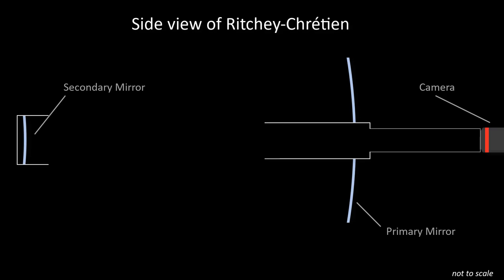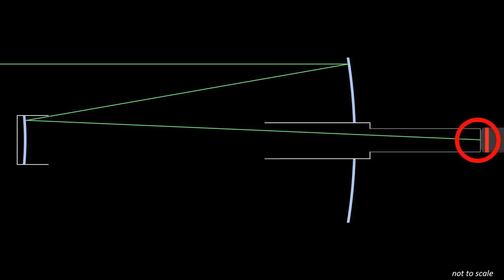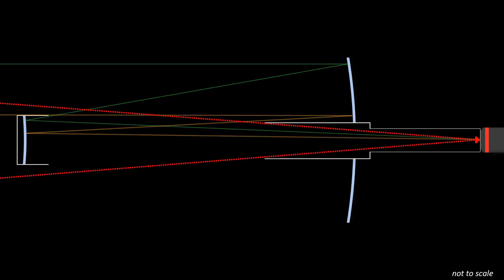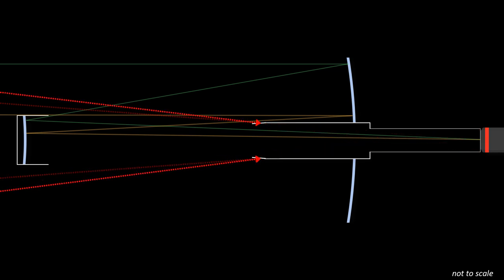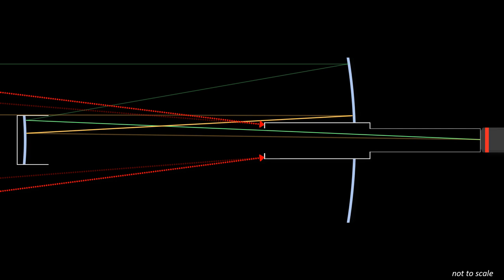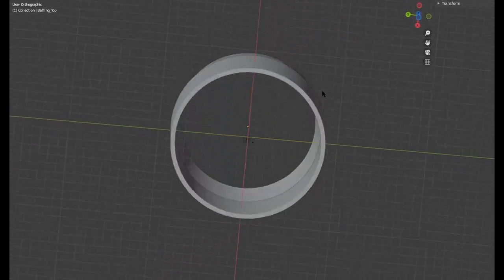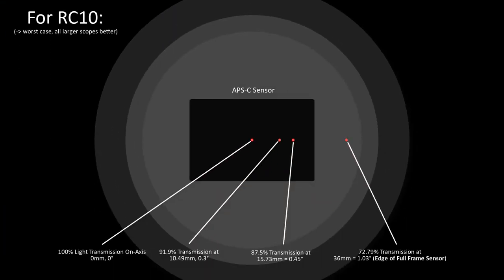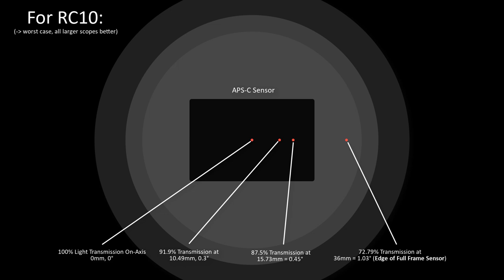Warning about GSO Ritchey-Chretien's Baffling ( RC resold under Orion, TS-Optics, .. )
Ritchey-Chrétien telescopes by GSO, Guan Sheng Optical, are a popular option in the medium price range. They are resold by various retailers, such as Teleskop-Express/Teleskop-Service, Orion, iOptron, Astro-Tech, Apertura, TPO, ... . They unfortunately suffer from a optical design problem which limits their use. With the primary mirror baffling issue corrected, they are good telescopes with excellent value (I use an RC myself in my own observatory), but the baffling design flaw introduces significant problems "as-purchased", especially during bright moonlight.

And yes, it's pronounced Chrétien, not "Cratien", not "Creeshen".

► Thank you to:

Dave Rowe for demonstrating the raytracing and verifying calculations

Tõnis Eenmäe for suggesting tertiary baffling to better prevent internal reflections.

► Specifications:

RC6 (f/9):
- Extend baffling edge 136mm from primary mirror (= 11mm from current baffling) (x-axis)
- Extend baffling ~2.3mm (+-0.25mm) inwards from current baffling (not optional! Only extending 11mm would cut into on-axis light reflected by the primary, orange ray 1:55 ) (y-axis)

RC8:
- Extend baffling edge 175mm from primary mirror (= 25mm from current baffling) (x-axis)
- (Extend baffling ~2mm (+-0.25mm) inwards from current baffling  (minor difference, optional)) (y-axis)

The RC8 is least affected with longer existing baffling, though it's far from perfect.

RC10:
- Extend baffling edge 243.4mm from primary mirror (= 51mm from current baffling) (x-axis)
- (Extend baffling ~1.5mm (+-0.5mm) inwards from current baffling (minor difference, optional)) (y-axis)

RC12:
- Extend baffling edge 344.3mm from primary mirror center (= 44mm from current baffling) (x-axis)
- No inwards extension needed (y-axis)

RC14:
- Extend baffling edge 417mm from primary mirror center (= 103mm from current baffling) (x-axis)
- Extend baffling ~9mm (+-0.5mm) inwards from current baffling (not optional! Only extending 103mm would cut into on-axis light reflected by the primary, orange ray 1:55 ) (y-axis)

RC16:
- Extend baffling edge 420mm from primary mirror center (= 68.5mm from current baffling) (x-axis)
- Extend baffling ~7mm (+-0.5mm) inwards from current baffling (y-axis)

The RC14/16 changes are intentionally similar and I've verified both to be accurate.

Y-axis:
The y-axis numbers above reduce the diameter of the baffling, i.e. the current diameter minus the amount to be corrected is the diameter of the new baffling. The corrected baffling should of course also be centered and not offset from the current baffling.

Material conditions:
The baffle shouldn't move or warp as the telescope changes orientation, shouldn't warp under changing humidity or temperature, and shouldn't be reflective.

Update: There are now also several viewer-made baffle .stl files available on thingiverse (or similar websites) following this video, though I of course can't personally confirm whether these are accurate.

Update: There are now various sellers of RC baffles using the designs presented here. I'm sorry, however I also cannot personally vouch for any of these as I have not tested them, nor do I have RC telescopes of various sizes to test them with.

► Software:
Raytracing with Trace5
Video with DaVinci Resolve & Camtasia 2020
Baffling design with Blender

► Chapters:

0:00 Introduction to the Problem
1:20 Explanation and correct Baffling
3:14 How to fix it?
3:34 Impact on Transmission

Write a comment for any further questions.